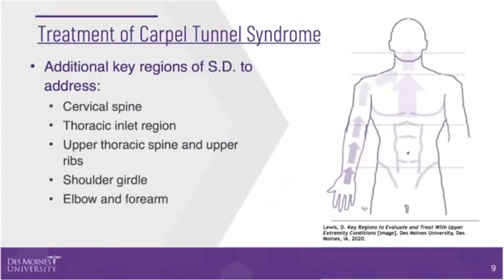SINDROME DEL TUNNEL CARPALE - ALTRI METODI & TECNICHE